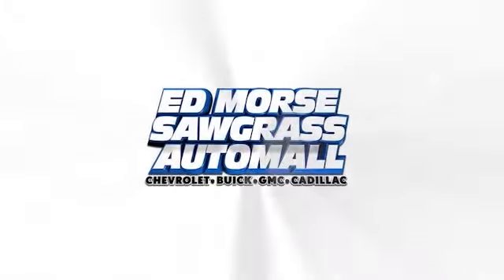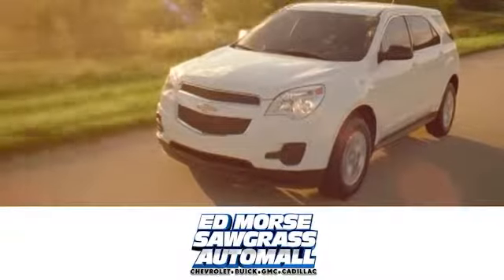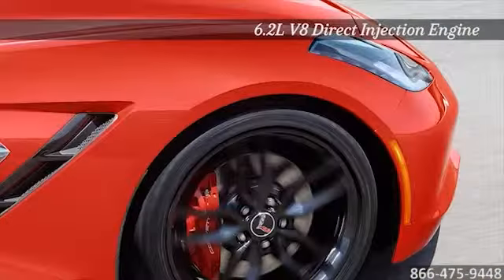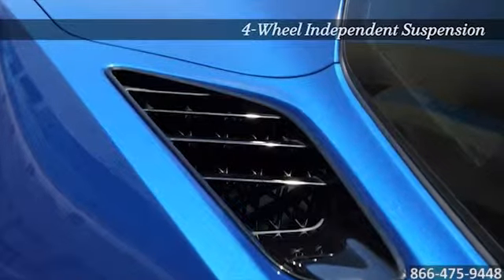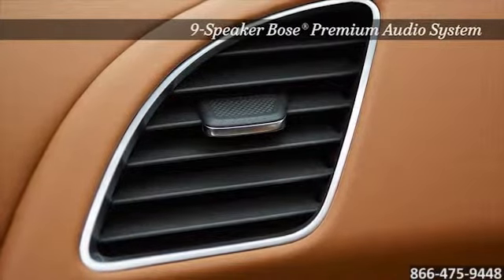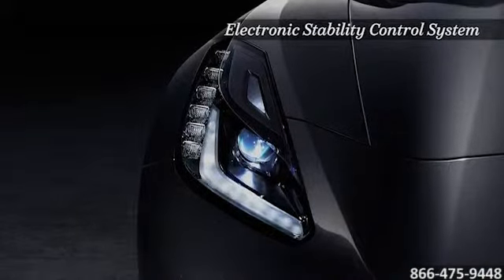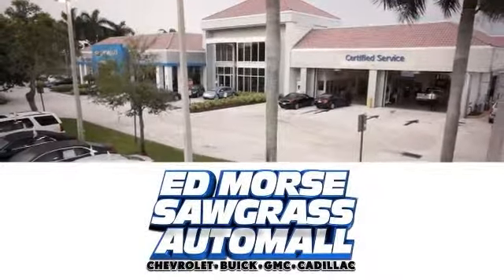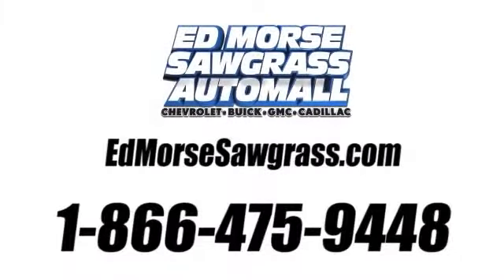New 2015 Chevrolet Corvette Coconut Creek Fort Lauderdale FL Ed Morse Sawgrass Auto Mall Sunrise FL